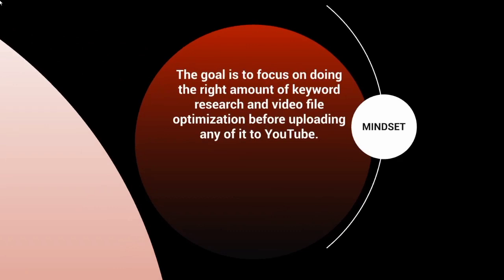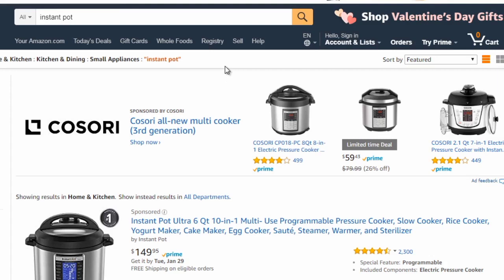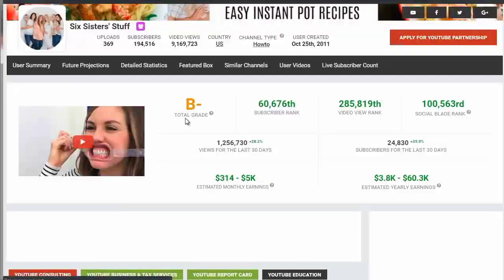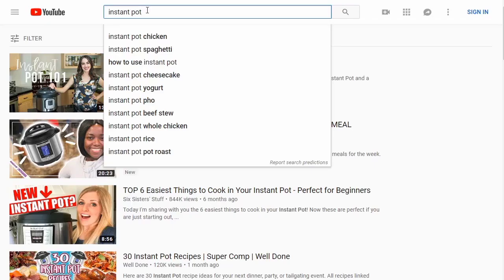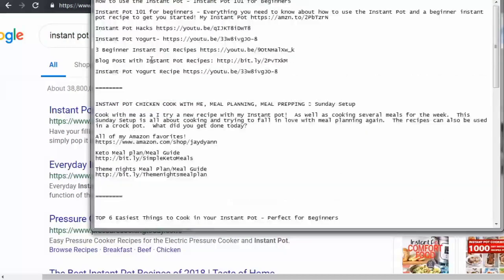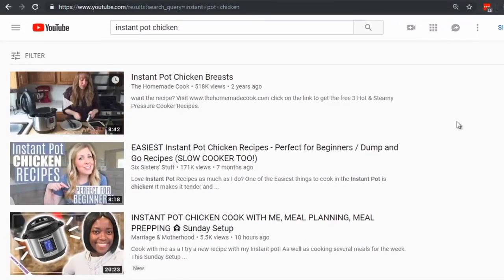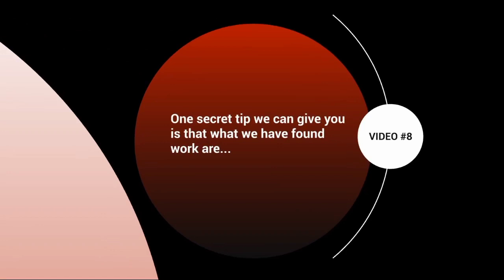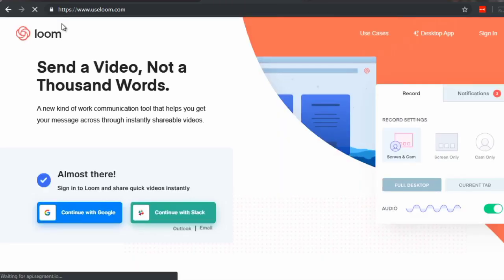Live YouTube SEO & Video Ranking | YouTube SEO Master Class | How To Rank YouTube Videos 2023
YouTube Marketing Course 2023 | Complete YouTube SEO Tutorial & Tips
Learn the art of video marketing with this free YouTube Course and Tutorial in 2023. Video content is the hottest trend today and holds huge potential for growth as an individual or a business.
YOUTUBE SEO BASICS - Rank Your Videos #1 on YouTube (Fast!)The secret to getting more views on your Youtube Video is to utilize SEO when creating your Youtube Video. Search Engine Optimization will help your videos be shown and easily found. If you want to learn the basics to SEO for your Youtube Videos, keep watching
The description of this video may contain affiliate links, which means that if you buy one of the products that I recommend, I'll receive a small commission without any additional cost for you. Thank you for the support! You don't have many subscribers but you still want to know how to get views on youtube? That's exactly what this video is about!

Your videos can still be found if you learn how to do youtube SEO! You basically need to learn how to rank youtube videos by doing keyword research and then create a video that delivers exactly what people are looking for.

You need to give youtube as many information as possible who your video is for so the youtube algorithm can show it to the right people.

Then once youtube has gained some data on your video, like click-through rate and retention rate, it slowly starts to rank your video higher and higher for the right keywords.

In this video I walk you through step by step how to rank youtube videos fast in 2020 by optimizing you video creation process for the youtube algorithm! Youtube SEO Tutorial | Rank #1 on YouTube (Step-by-Step Guide)

In this YouTube SEO Tutorial I show you step by step how to rank youtube videos fast for specific keywords! Get my FREE Youtube Optimization Checklist Secrets Tips To Grow Your YouTube Channel Fast For beginner and earn money online and become successful on youtube ? how to grow your YouTube channel faster than ever before If you're just starting to build your YouTube channel or looking for some ways to Boost and increase views and subscriber and want to get some organic traffic from youtube search engine and google search engine then this video will help to rank your youtube videos easily.

agar aap bhi ek youtube channel banane ki soch rahe hai lekin aapkne channel to bana liya lekin channel me na to views aa rahe hai aur na hi aapko koi subscriber mil raha hai bahot sare videos upload krne ke baad bhi to is video me mai aapko bataunga ki kaise youtube me successful bane kaise apne channel ko grow kare aur shurwat me youtube channel banate wakt kya kya chize dhyan me rkhe janne ke liye video pura dekhe.
YouTube SEO: How To Rank YouTube Videos #1 - YouTube Mastery Course [FREE]Want to skyrocket your YouTube channel's visibility and attract a massive audience? Look no further! Our comprehensive YouTube SEO Complete Course is designed to equip you with the knowledge and strategies to dominate the search results and drive organic traffic to your videos. From optimizing titles, tags, and descriptions to mastering keyword research and leveraging analytics, this course covers it all. Learn the insider secrets to outrank your competition, gain more subscribers, and increase your channel's discoverability. With step-by-step tutorials and practical exercises, you'll be equipped to implement effective SEO techniques and watch your channel thrive. Start your journey to YouTube success today!